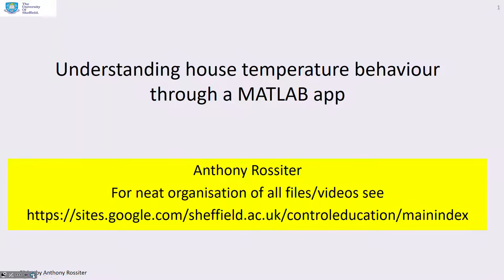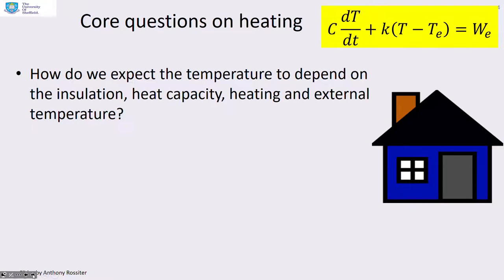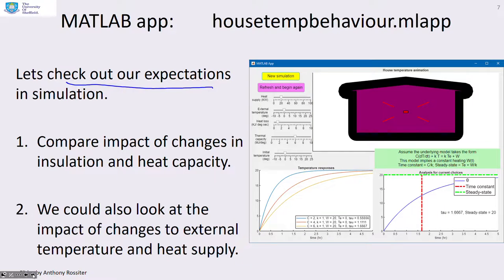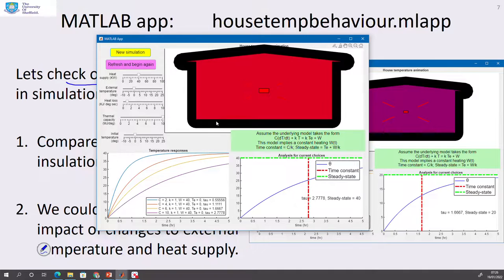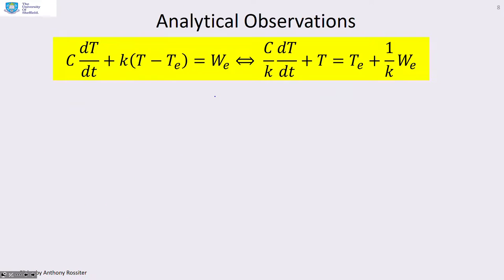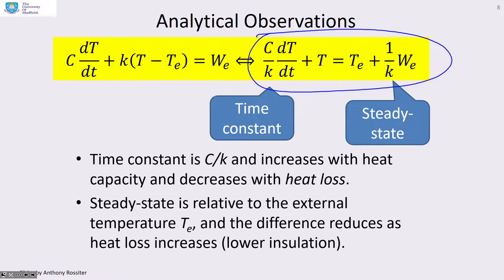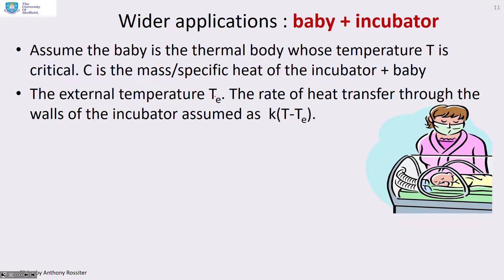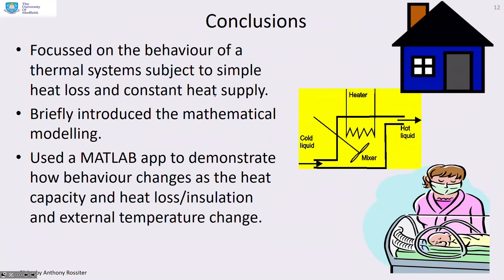House temperature behaviour and MATLAB app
The video investigates the temperature behaviour of a thermal system and how this depends upon heat capacity and heat loss coefficients, heat supply and external temperature. It also demonstrates a MATLAB app students can use for performing their own investigations, available on the authors website. The MATLAB code is available on the author’s